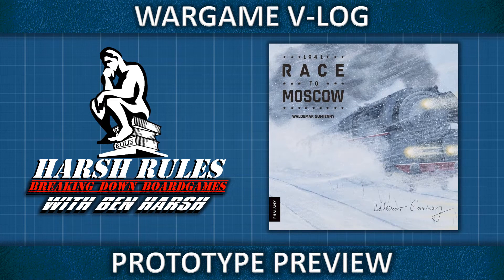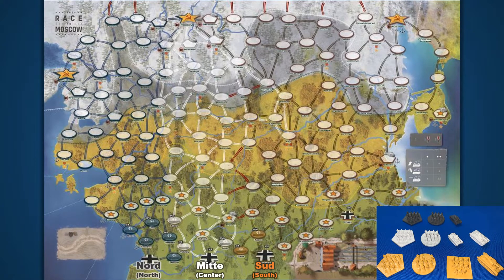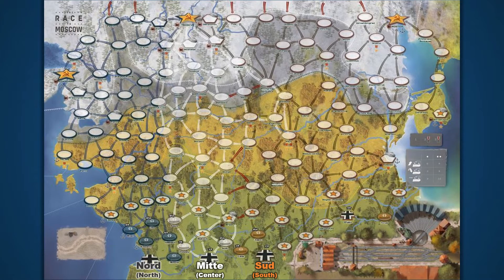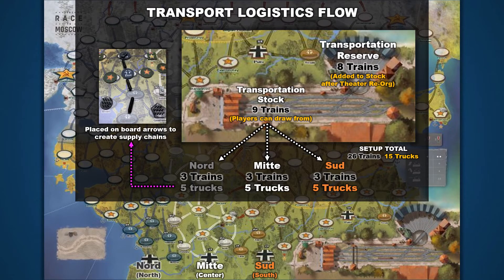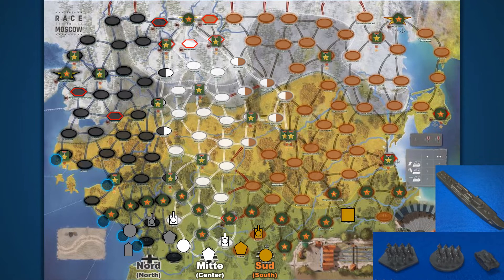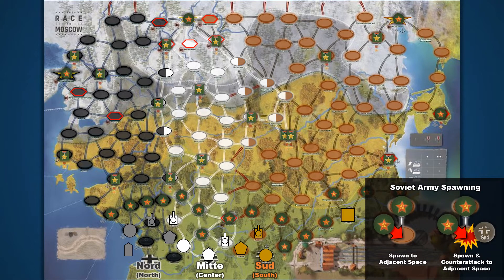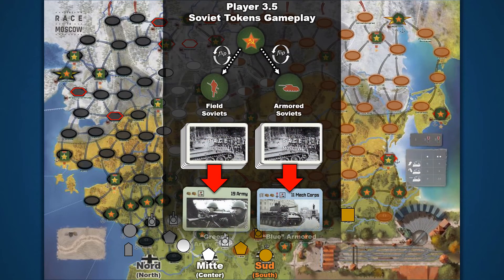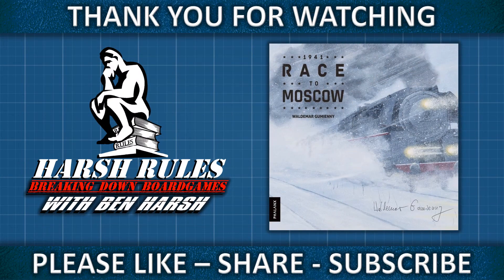1941: Race to Moscow Prototype Preview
Phalanx was kind enough to send me the prototype of 1941: Race to Moscow to preview on the channel.  Phalanx will fund the production of this game with a Kickstarter that begins November 18, 2019.